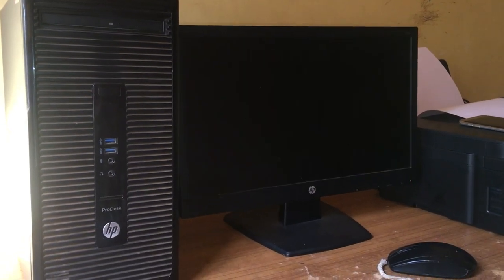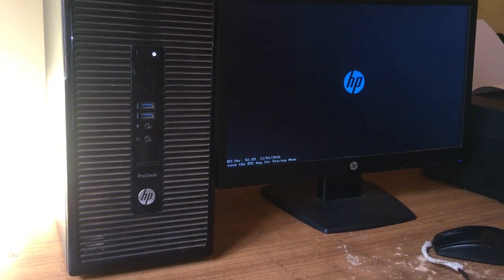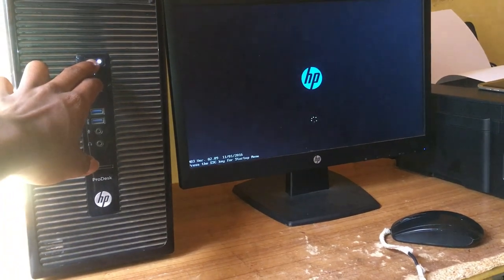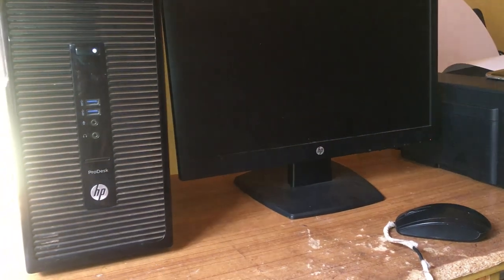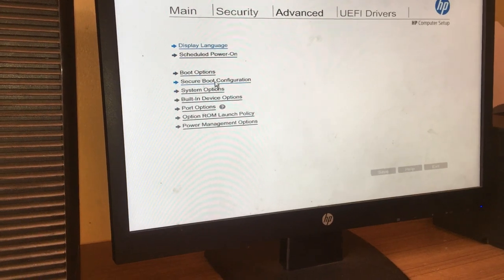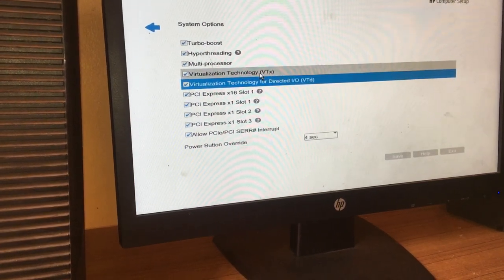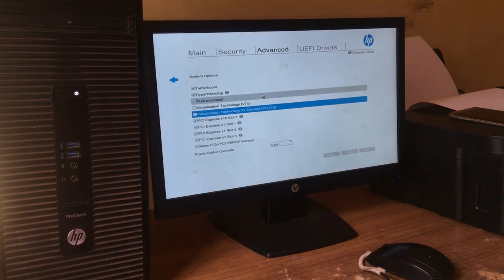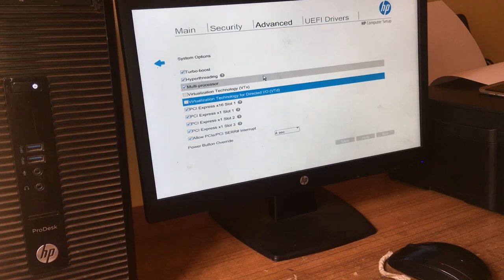How To Enable Virtualization in Bios Windows 10 | Hp ProDesk | Acer | Dell 2020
How to Enable Virtualization on Hp ProDesktop | Hp ProDesk | Acer | Dell 2020
 How To Enable Virtualization in Bios Windows 10
How To Enable Virtualization in BIOS or Windows 10 (All Device)✔✔✔
How to enable Virtualization (VT-x) in Bios Windows 10 *** NEW ***
Enable Virtualization on PC BIOS Setting

   1. Go to Windows Settings.
   2. Click on Update & Security.
   3. Now click on Recovery.
   4. Click Restart now under Advanced startup.
   5. Go to Troubleshoot.
   6. Click on Advanced Options.
   7.  Now click on UEFI Firmware Settings.
   8. Click Restart.